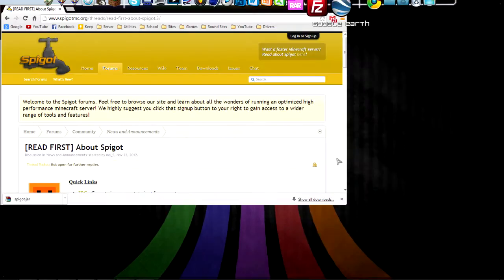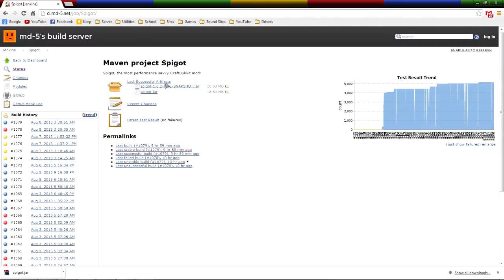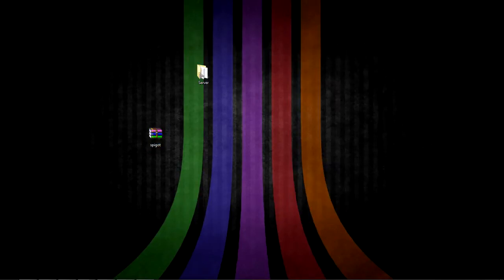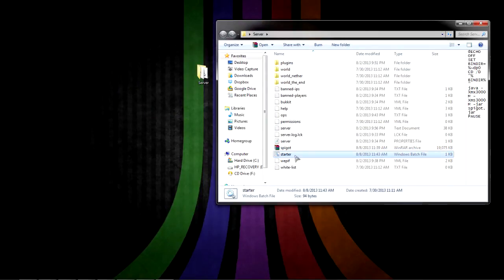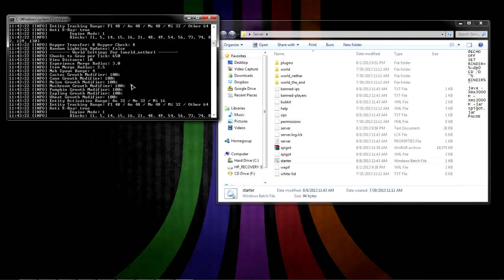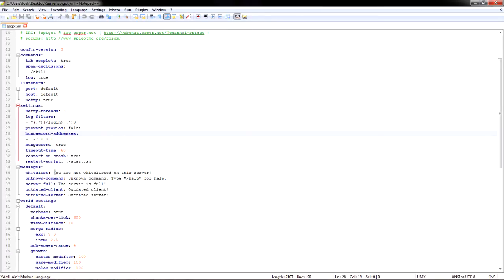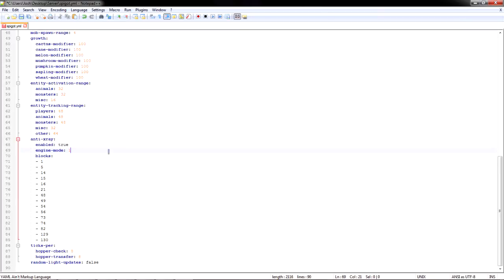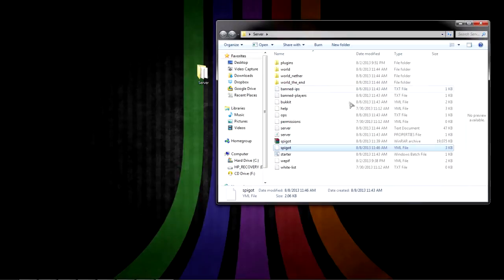Minecraft: How to stop lag on your server!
Pancakes by Corbetto
Outro music is Polygon by Corbetto